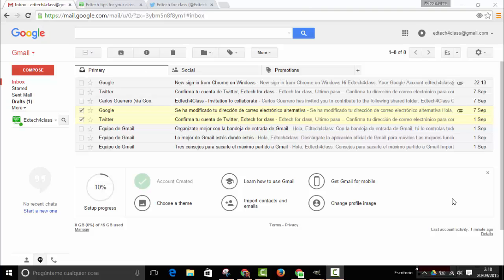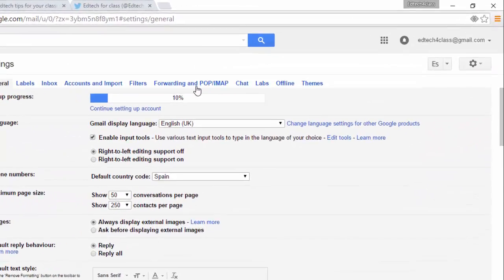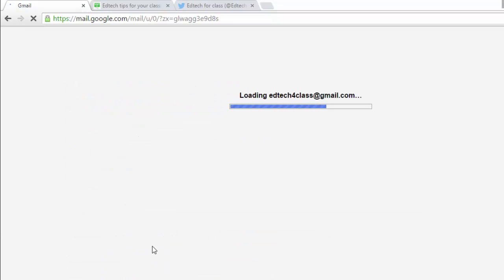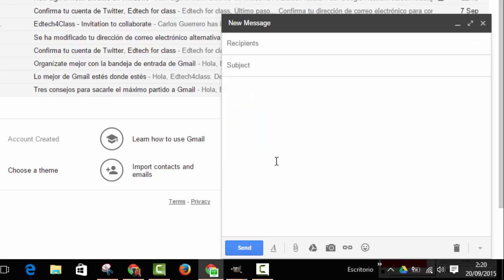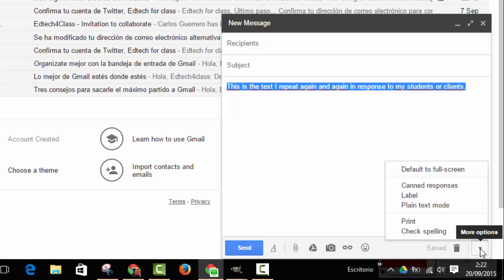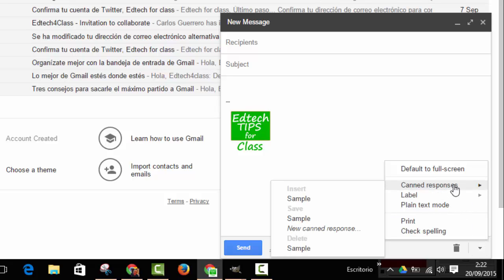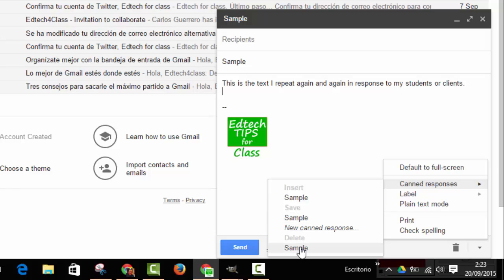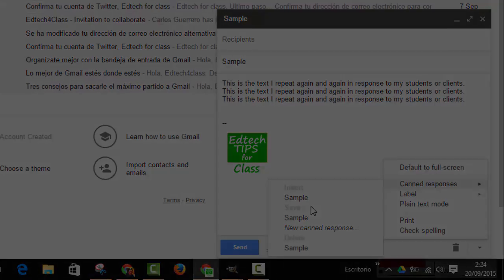✅Gmail automatic responses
If you want to use GSuite for your business, check out this

Save time with automatic responses in Gmail. We show you how to enable and use this useful beta feature.